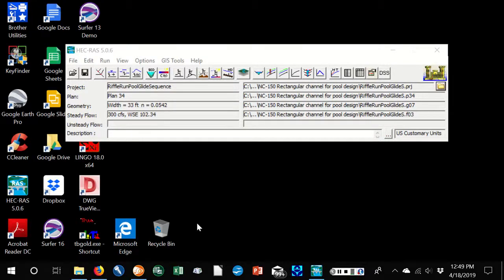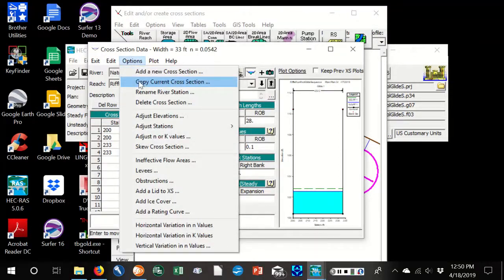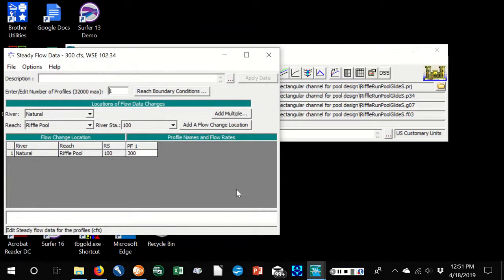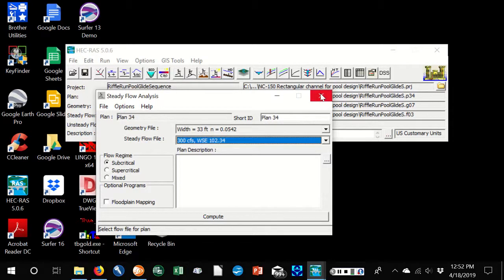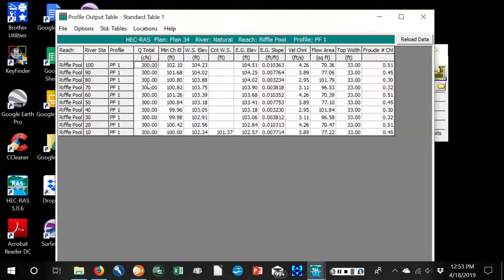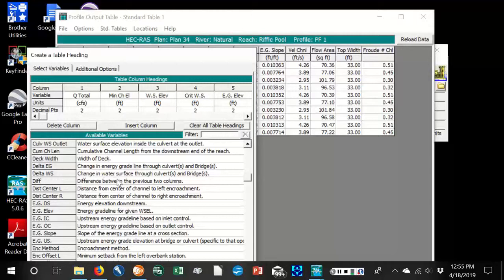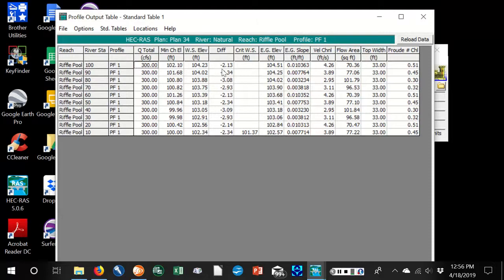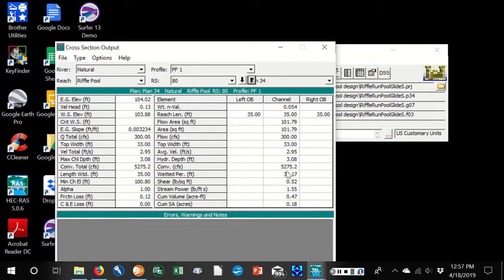NC-150 Riffle run pool glide HEC-RAS